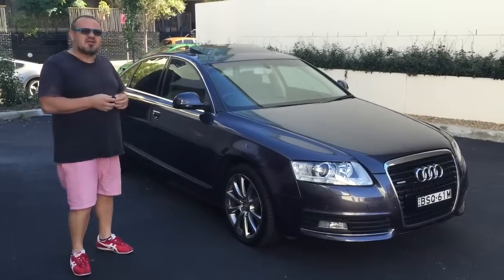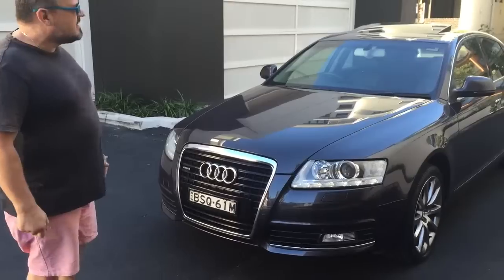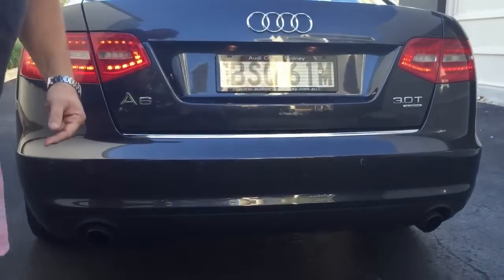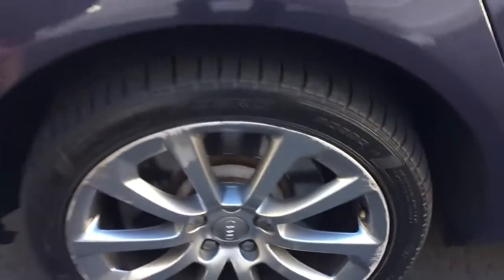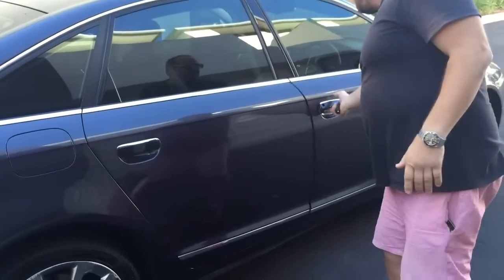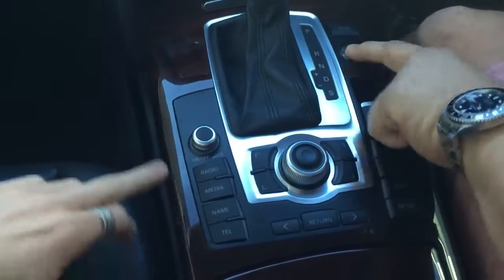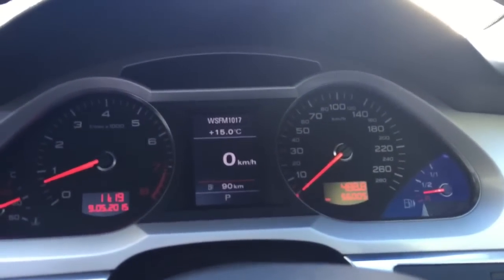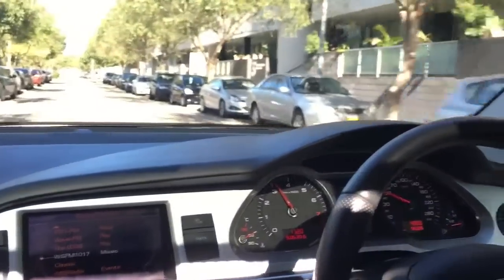2009 AUDI A6 3 0T QUATTRO SEDAN 55,000KM BSQ61M @ BCC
Vehicle for Sale - The Better Car Company - Sydney, NSW.